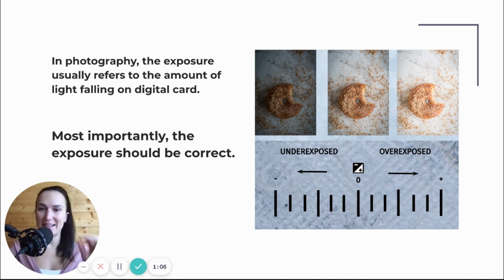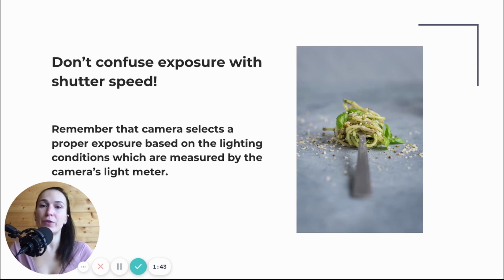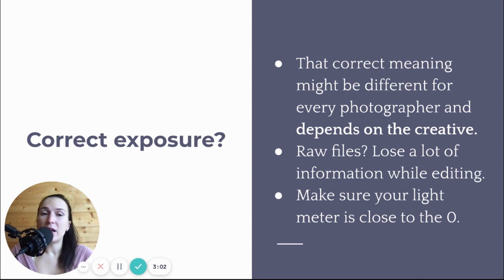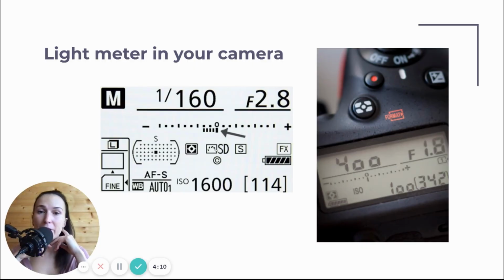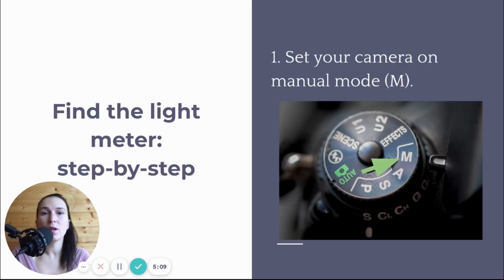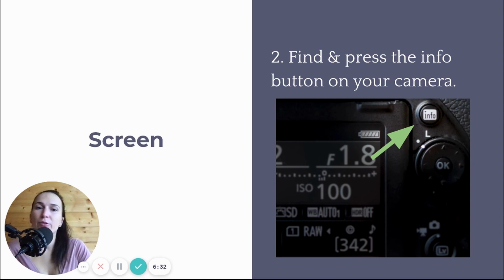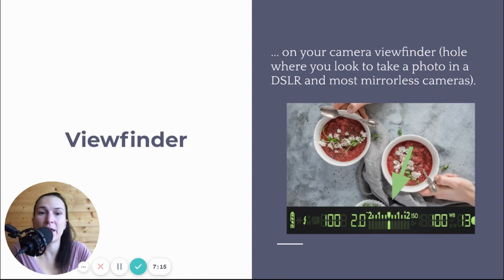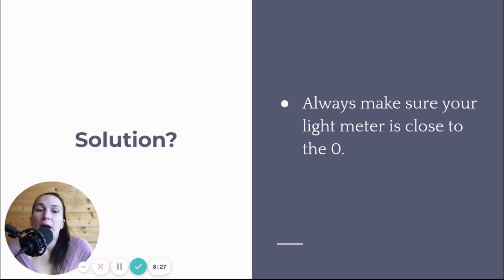How to measure light and exposure in food photography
Learn everything about the exposure and how much light to use in your food photography
How do you measure light? How much light do you need for the right brightness in food photography? With a step-by-step method on how to use the light meter and measure exposure

This is a lesson from our free, complete Food Photography 101 course.

COURSE: FOOD PHOTOGRAPHY 101
MODULE 3: MANUAL MODE AND CAMERA SETTINGS
LESSON 1: EXPOSURE AND LIGHT METER

📝 PRACTISE CAMERA SETTINGS WITH OUR FOOD PHOTOGRAPHY MANUAL MODE WORKBOOK

📷 Let's break down this lesson and see what you'll learn:

00:11 min - What is exposure in food photography?
00:36 min - What is the light meter and how you use it to measure light
3:24 min - where to find the light meter in your camera
4:50 min - step by step explanation of how to use the light meter